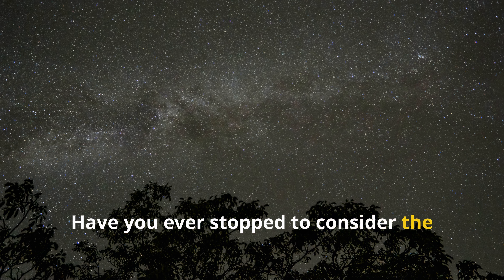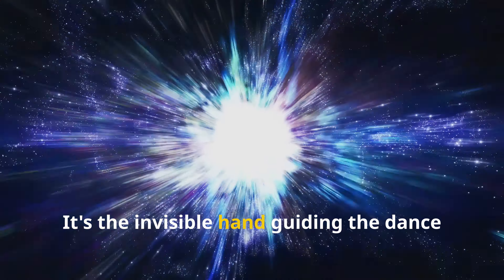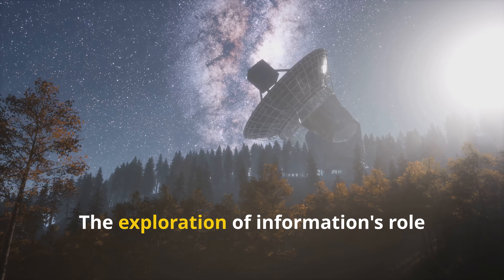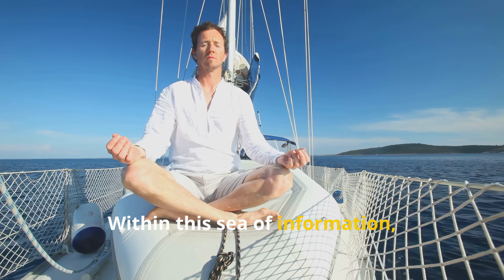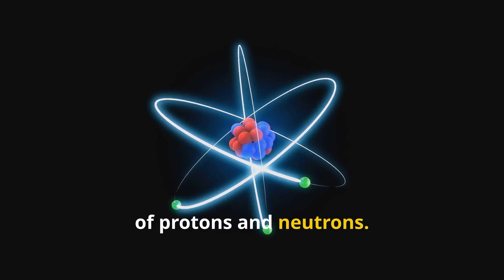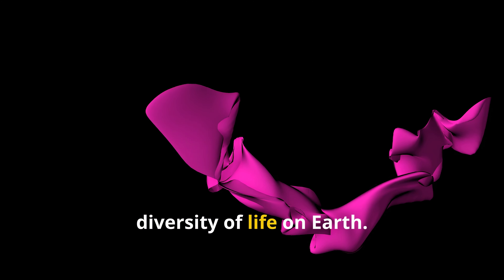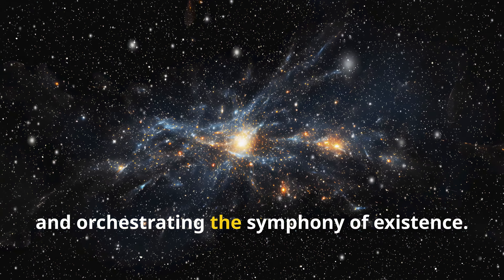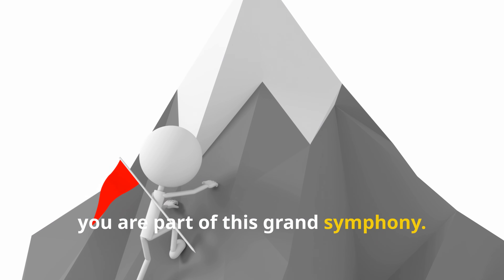Some Thoughts on Information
Is information just an indication of state the matter is in, or it is something more fundamental and paralel to the physical state of matter? What is primary, after all?

The nature of information and its relationship to the physical state of matter is a profound philosophical and scientific question. It can be approached from multiple perspectives, including physics, philosophy, and information theory.

Information as a Physical Phenomenon

Information is increasingly recognized as a fundamental aspect of reality, closely related to matter and energy. According to some scholars, information exists objectively within the physical world and is not merely an abstract concept. It is posited that information is a natural phenomenon that has three essential properties:

- **Physical Objective Existence**: Information exists wherever physical reality exists.

- **Absence of Intrinsic Meaning**: Information itself does not carry meaning; rather, meaning is assigned by cognitive systems.

- **Organization within Nature**: Information reflects the organization of matter and energy in the universe[1].

This perspective suggests that information is not separate from physical reality but rather an integral component of it, akin to energy and matter. In this view, every physical phenomenon contains some level of information, indicating that information could be considered one of the fundamental constituents of nature[1][3].

The Role of Consciousness

The relationship between information and consciousness further complicates this discussion. In quantum physics, the role of the observer—often tied to consciousness—suggests that information may be inherently linked to the act of observation. Some interpretations propose that consciousness plays a crucial role in determining the states of quantum systems, implying that information could be foundational to understanding reality itself[2]. This leads to the idea that consciousness might be a primary ontological reality from which physical phenomena emerge.

Information vs. Matter and Energy

While matter and energy are traditionally viewed as the fundamental components of reality, some theorists argue for a triadic model where information stands alongside matter and energy as equally fundamental. This perspective posits that:

- **Matter** refers to physical substances.

- **Energy** relates to the capacity to perform work.

- **Information** encompasses patterns or differences that can be perceived and interpreted by observers[3].

This triadic framework suggests that understanding the universe requires considering all three components—matter, energy, and information—as interdependent.

Conclusion: What is Primary?

Determining what is "primary" among these concepts—matter, energy, or information—remains an open question. Some theories propose that information could be more fundamental than both matter and energy; it acts as a bridge between physical phenomena and our understanding of them. Others maintain that matter and energy are primary because they constitute the tangible aspects of reality.

Ultimately, this inquiry into the nature of information reflects deeper philosophical questions about existence, perception, and reality itself. The interplay between these elements continues to inspire debate across scientific disciplines and philosophical thought, suggesting that our understanding of reality may evolve as we further explore these connections.

Sources
[1] What Is Physical Information? - MDPI
[2] Information and the Nature of Reality: From Physics to Metaphysics
[6] Why information is central to physics and the universe itself - Big Think